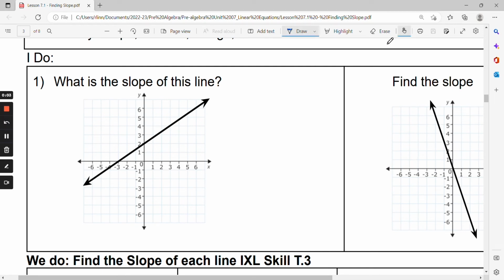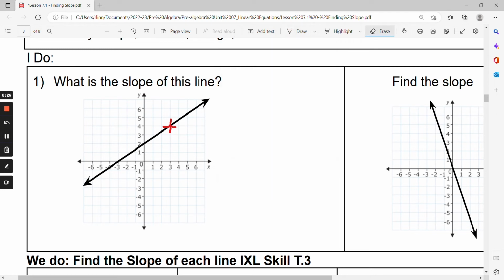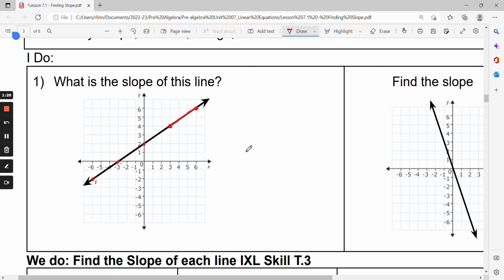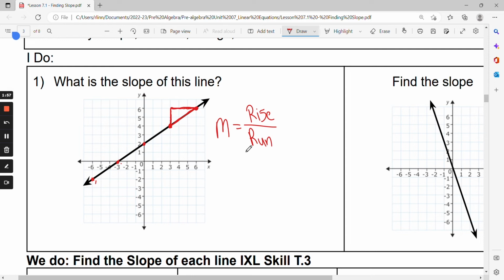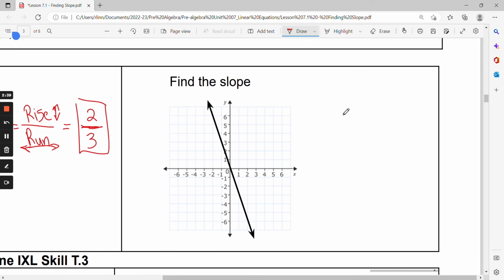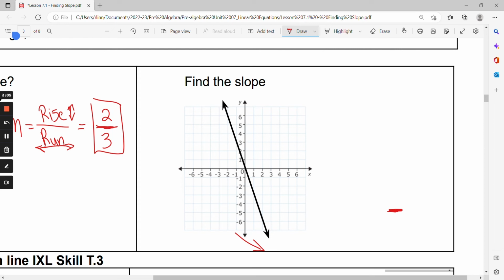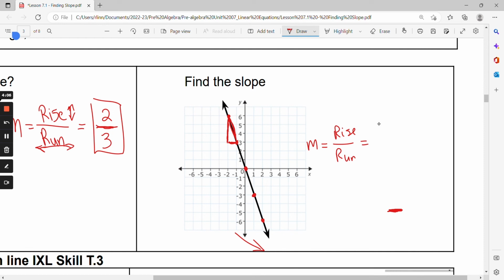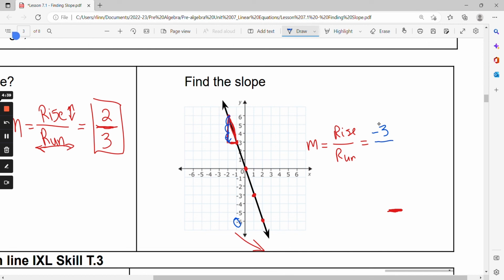Pre-Algebra 7.1 - Finding Slope